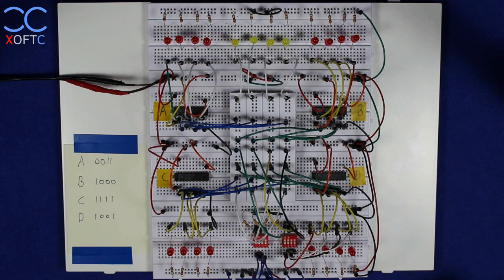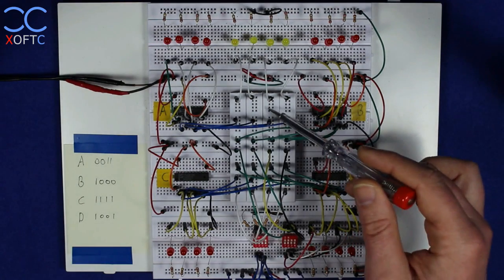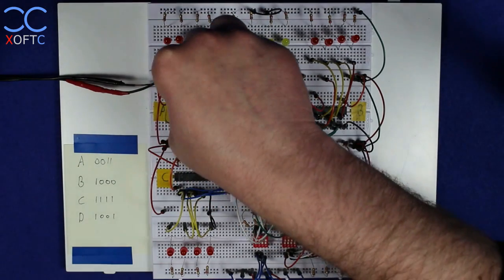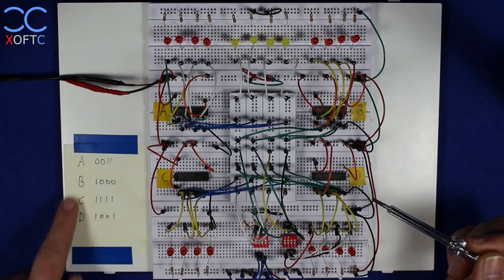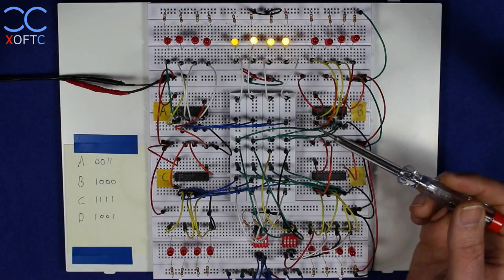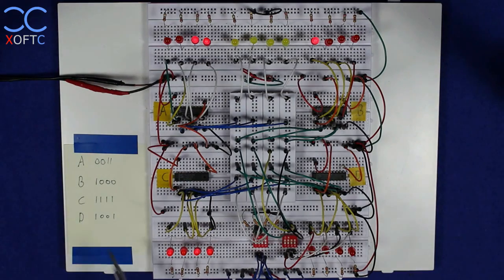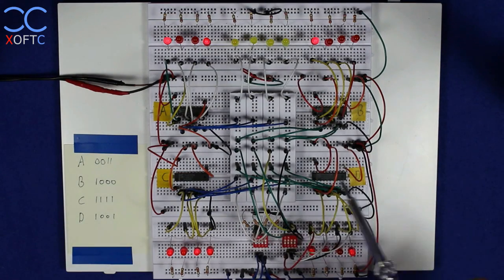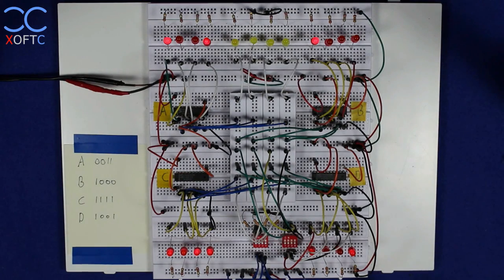How a Data Bus Works